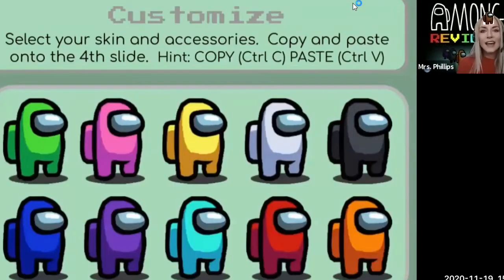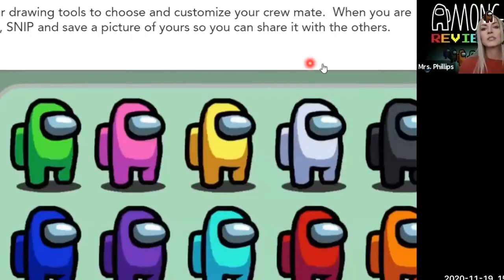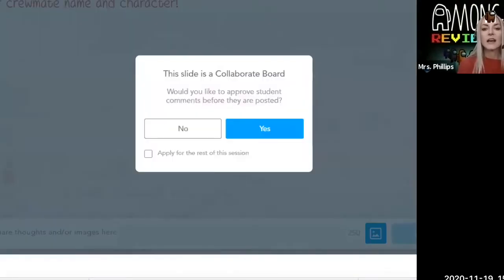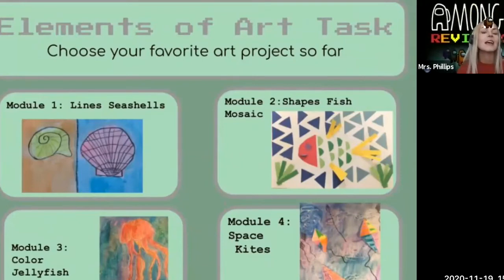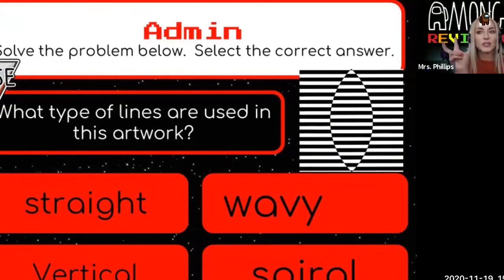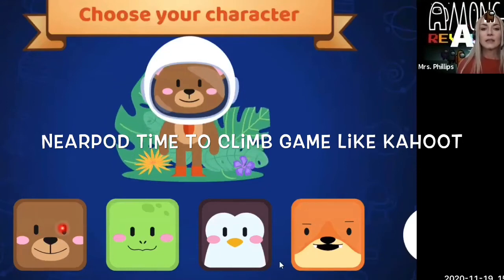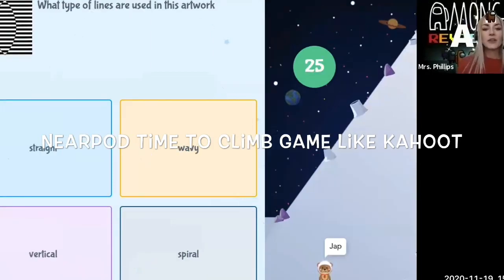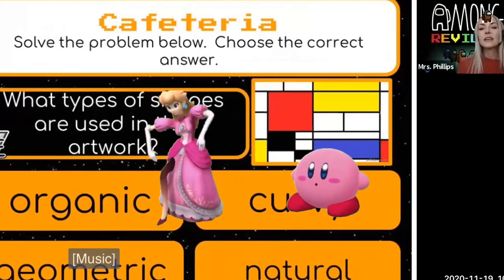Among us Review Game informal fun assessment in the classroom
Are you are is obsessed with Among Us as I am even if you aren’t your students probably are so why not take advantage of that by turning it into a fun classroom review lesson game!!! In this video I will be sharing with you how I used Google slides a near pod to create an among us themed review game to play with my students . Are use this lesson with my virtual students in my virtual classroom but you could also use it in a regular classroom to review your content area as well. When you can make learning fun and turn it into a game so that students do not even realize that they are doing work it makes lessons more meaningful and engaging!

And be careful for those imposters !!!